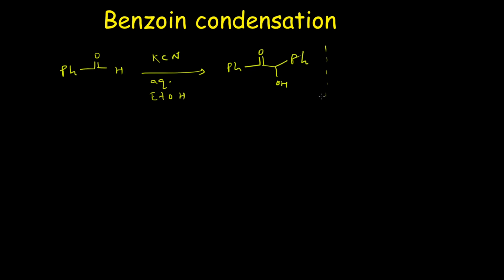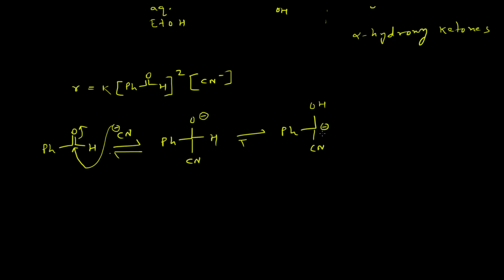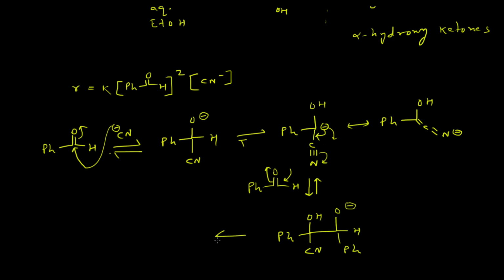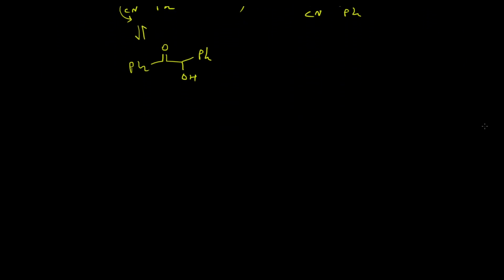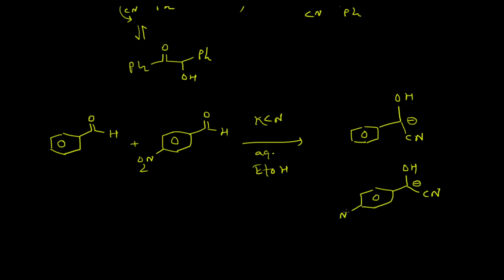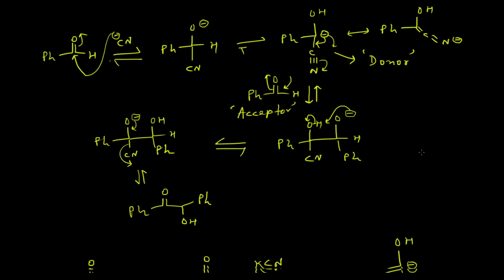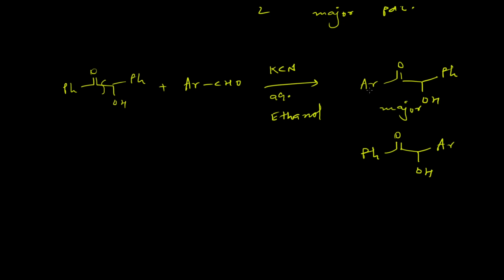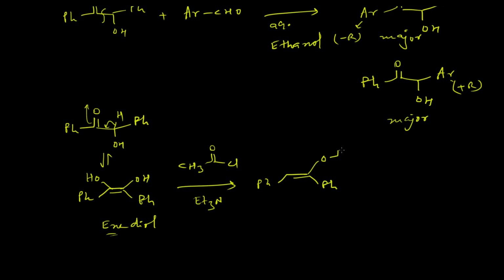Benzoin Condensation reaction | Mechanism | Role of Potassium Cyanide | Organic Chemistry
In this video complete mechanism of benzoin condensation is discussed with examples. Role of potassium cyanide, mixed benzoin condensation are also discussed. Its reversible nature is explained. Transformation of benzoin to benzil is also performed.
Books consulted:
1. A guidebook to mechanism in organic chemistry by Peter Sykes
2. Advanced Organic Chemistry: Reactions, Mechanisms, and Structure
3. Organic Chemistry: The Fundamental Principles V. 1 by I.L. Finar
Software used: